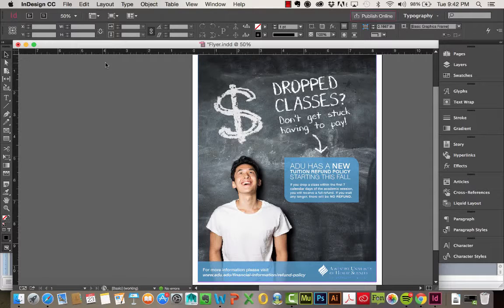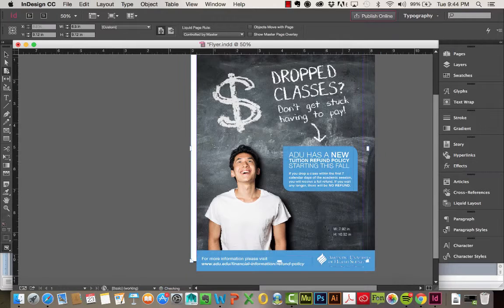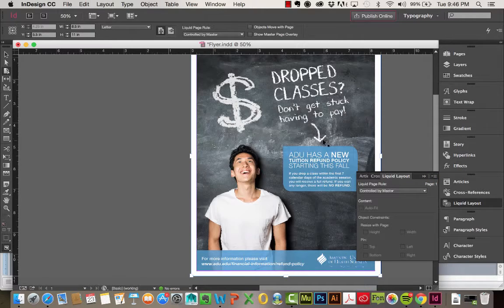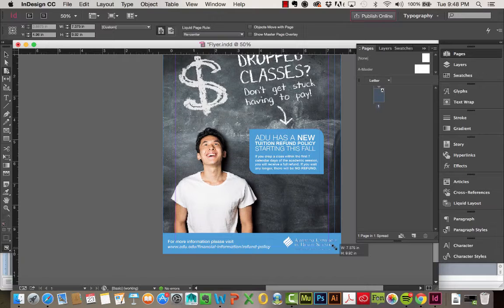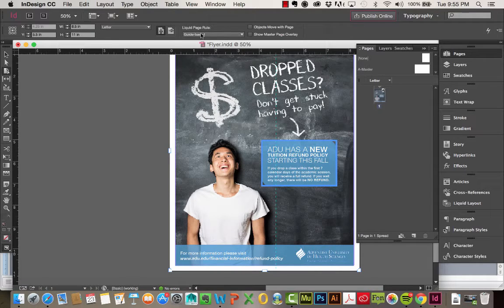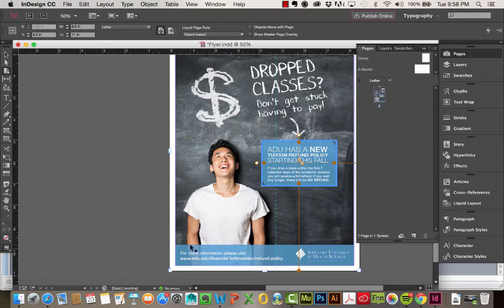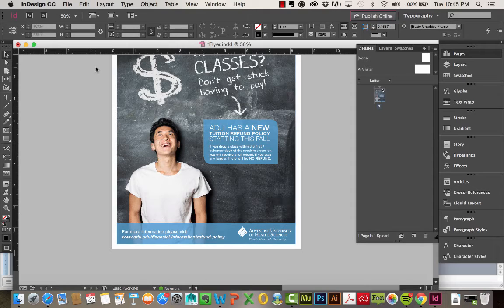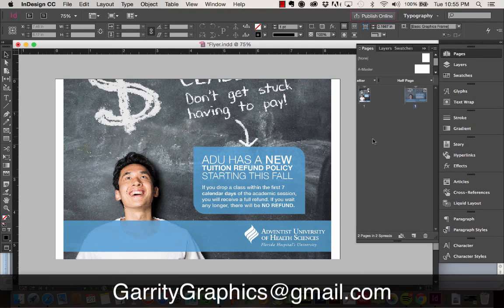Liquid and Alternate Layout in InDesign CC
This tutorial will walk you through how to use the Liquid Layout tools, along with Alternate Layouts in a single document.